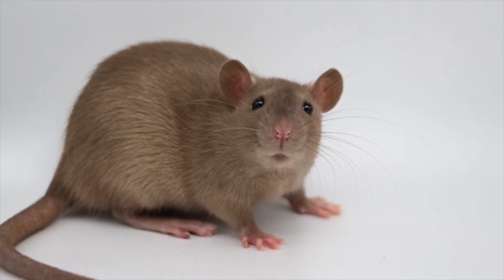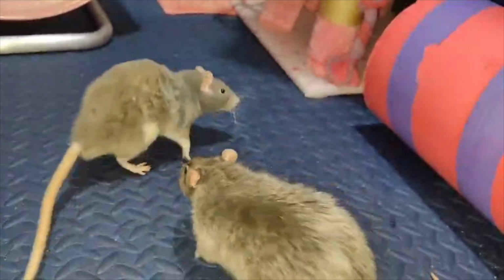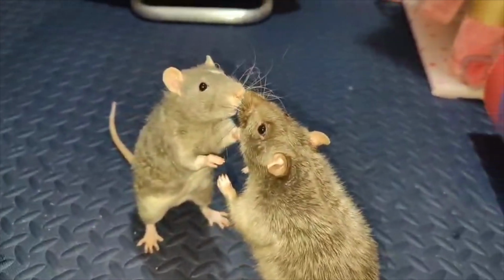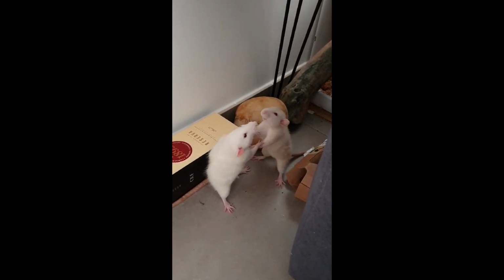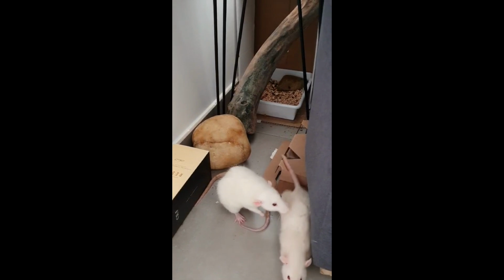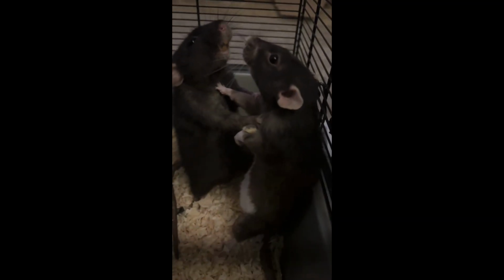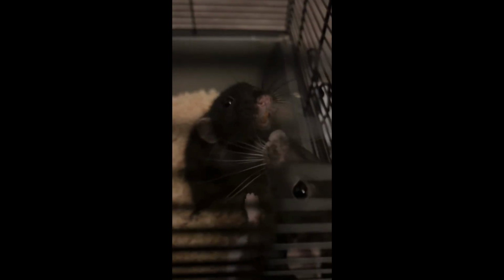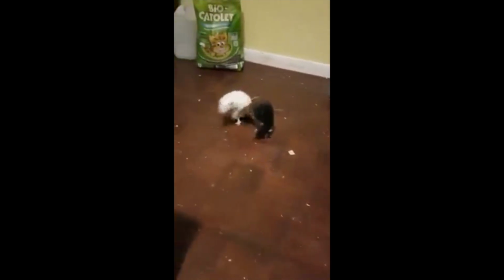Rat Hands: Posturing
Rats use their hands in ritualistic shows of strength - or posturing. In this video we explore what this looks like and how it helps to settle disputes without fighting.

Many thanks to Ratwise members Greg DC, Emily J, Tyler G and Cucu TT for submitting the video clips and Sophie L and Tyler G for use of their gorgeous photographs.